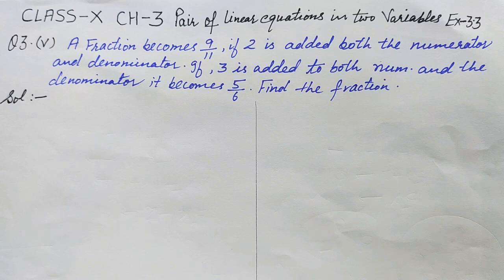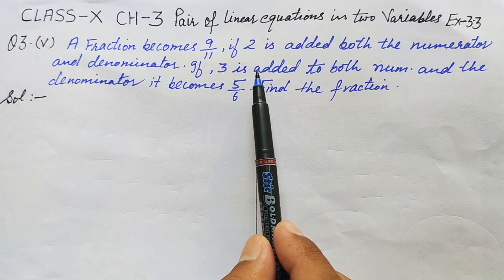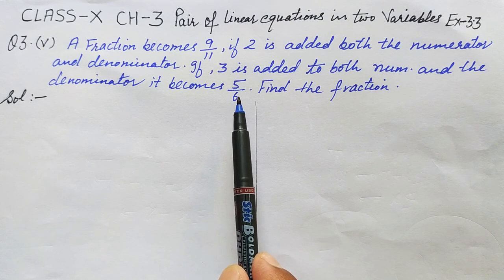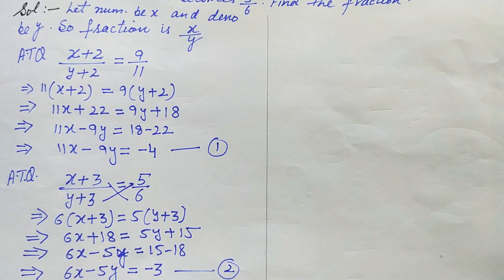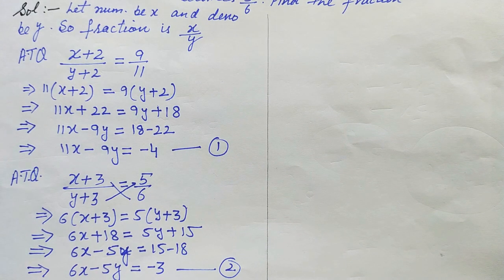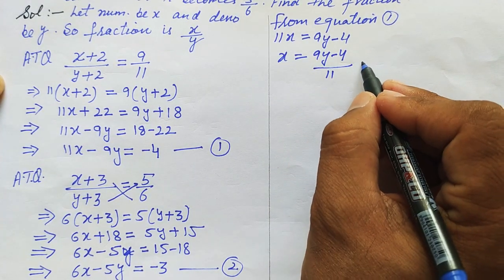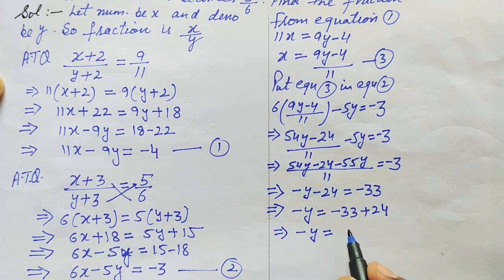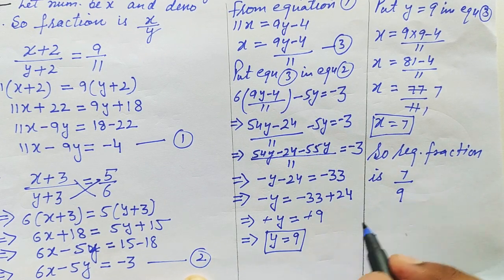A fraction becomes 9/11 if 2 is added to both numerator and denominator. if 3 is added to both numer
A fraction becomes 9/11 if 2 is added to both numerator and denominator. if 3 is added to both numerator and denominator it becomes 5/6 find the fraction